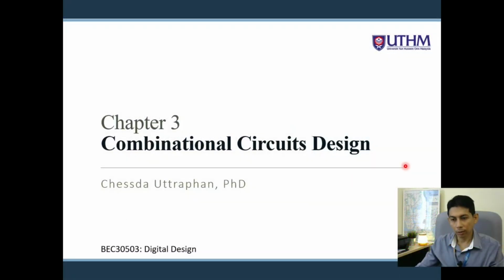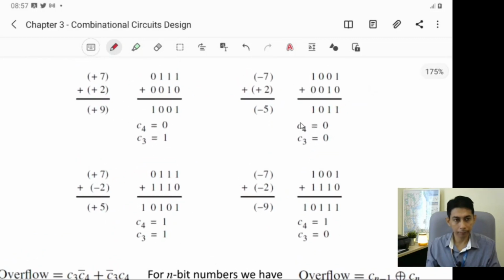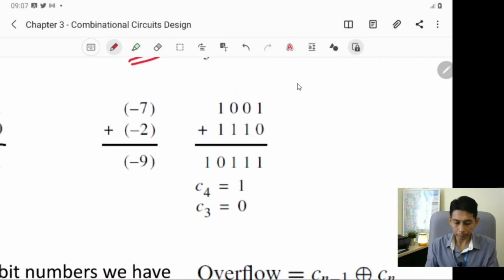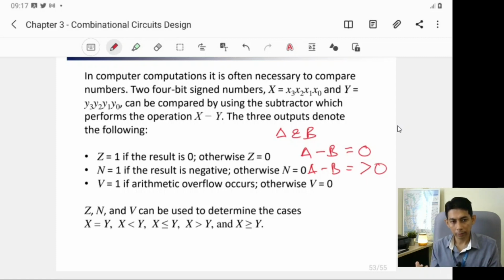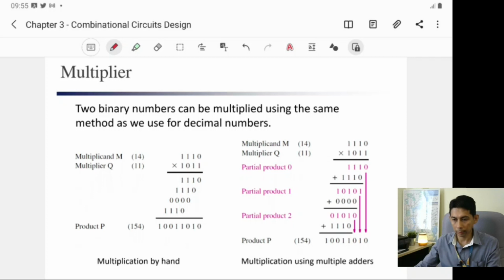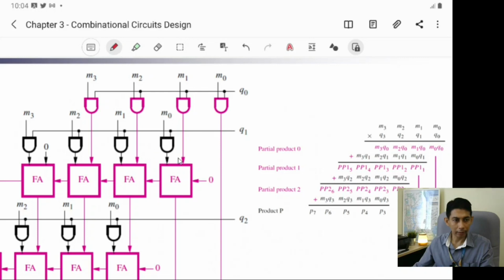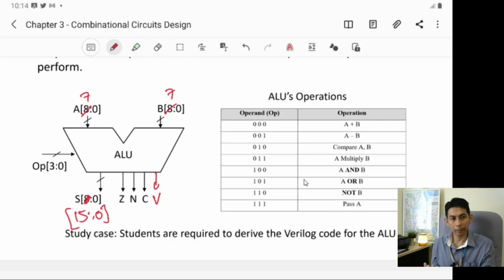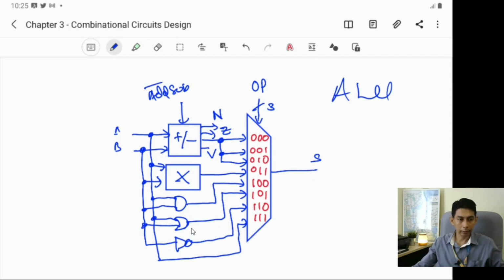Combinational Circuits Design - Part 4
Lecture 5 - (BEJ30503) Digital Design: Combinational Circuits Design